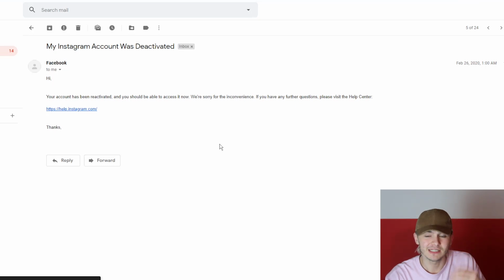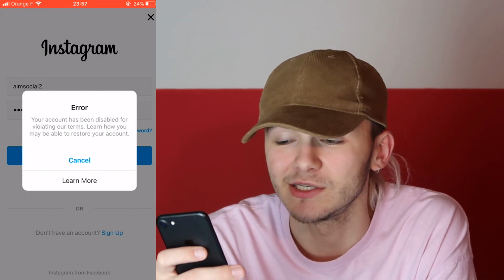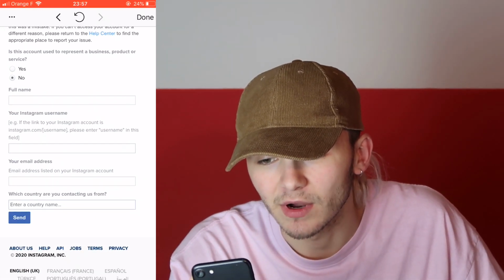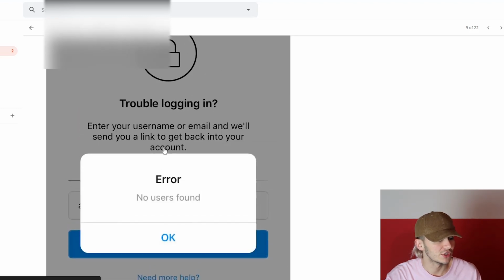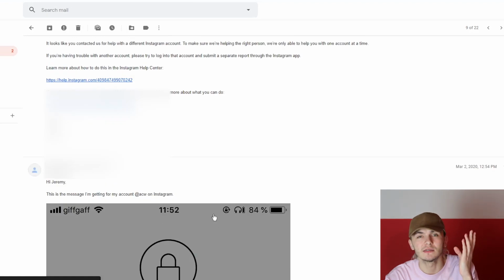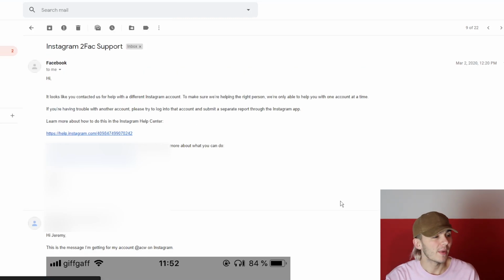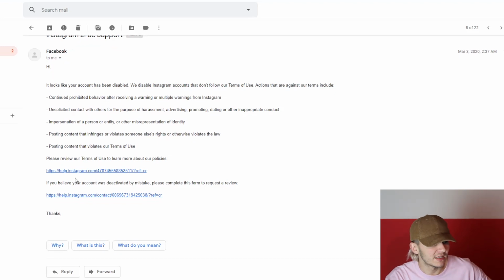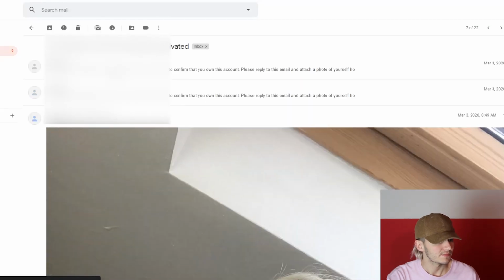How to restore a disabled Instagram account in 2020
Instagram has banned a lot of my accounts in the past for a variety of reasons. So in this video, I show the exact process I used to get two of my Instagram accounts back after they were disabled by Instagram for violating the terms of service.

I'm not guaranteeing this will work to get your account back, but I'm hoping that maybe it will help some of you. Remember to be patient with the Instagram support!

Hopefully, this video helped you if you got your Instagram account banned.